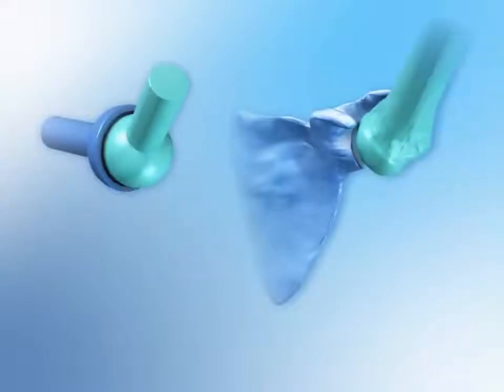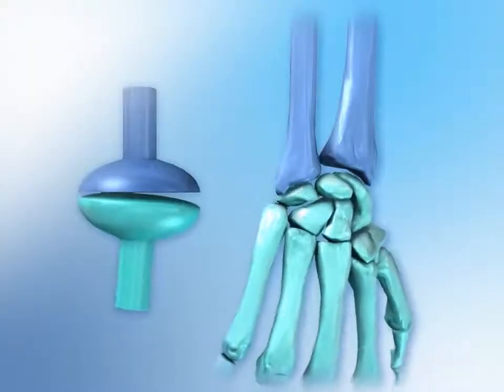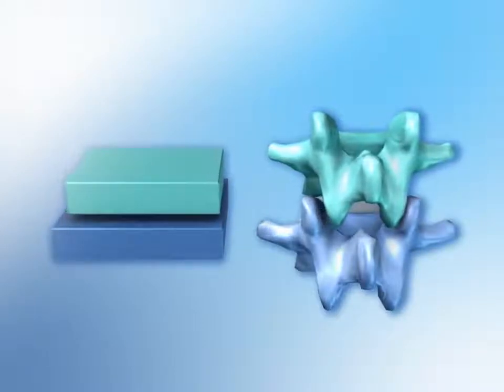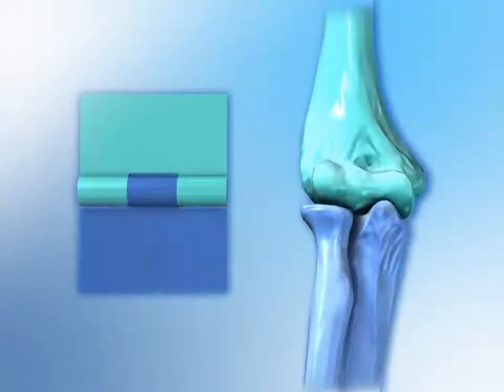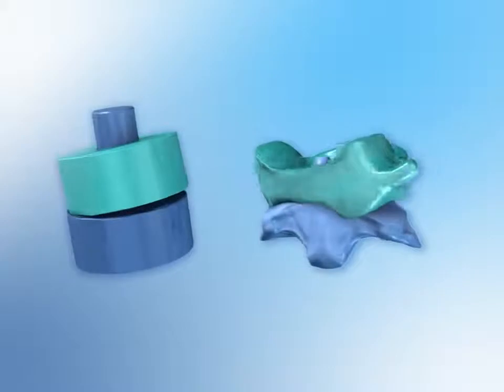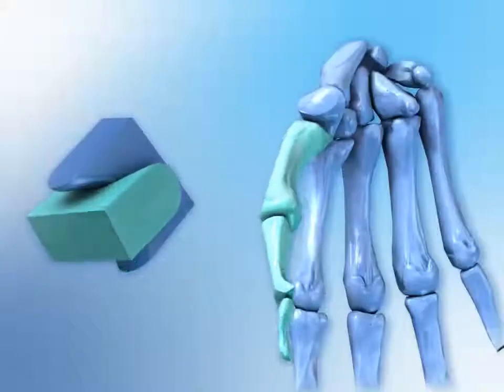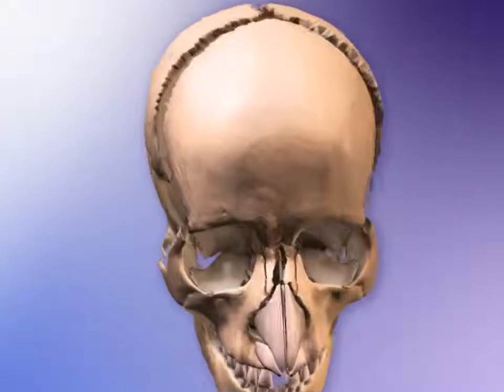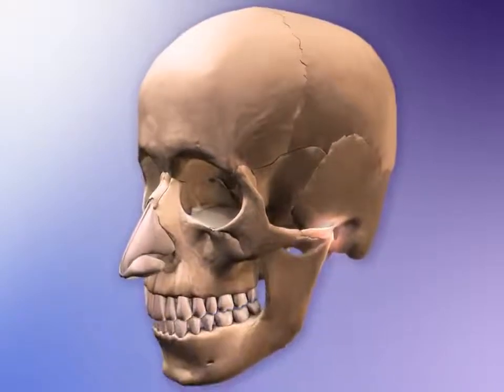Women body structure